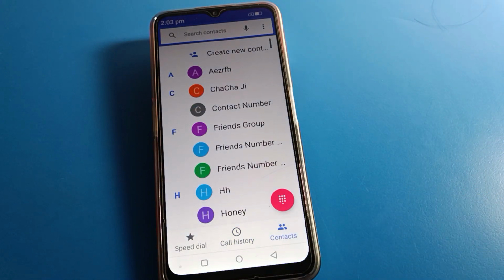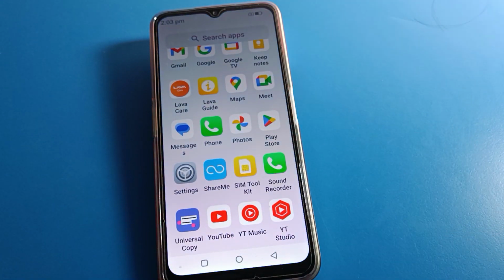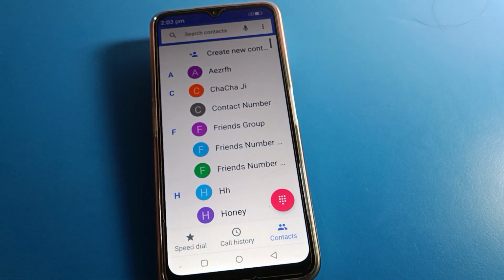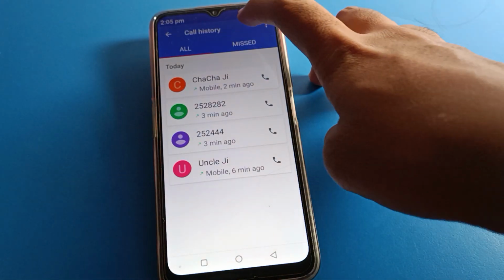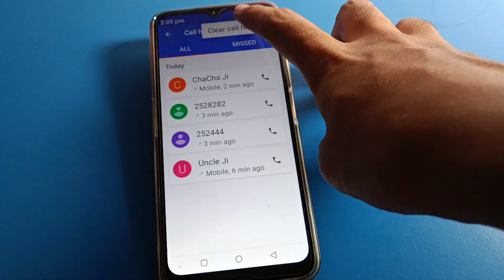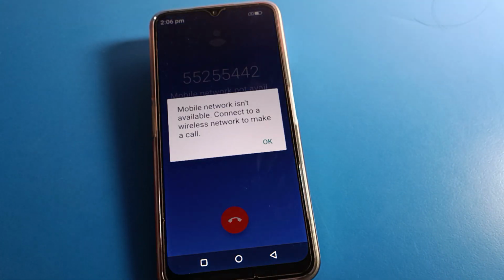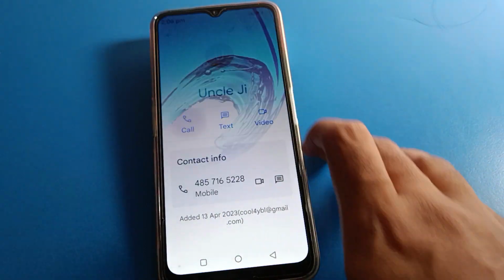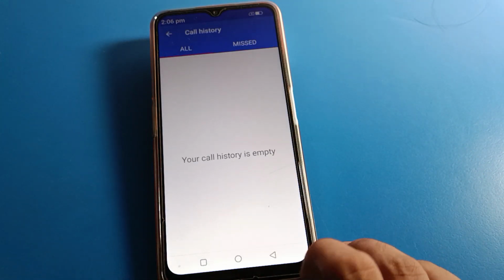How to Delete call history Lava x2, clear call history setting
how to delete call history lava x3 |  how to delete call history infinix mobile |  how to use calling setting |  contact number save kare lava x3 mobile |  how to save number oppo phone |  how to use lava blaze phone setting